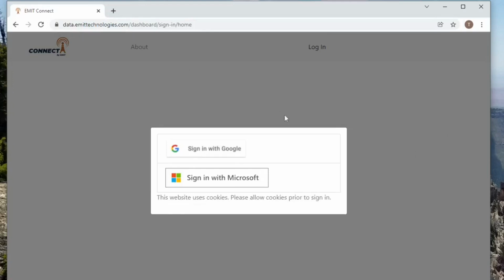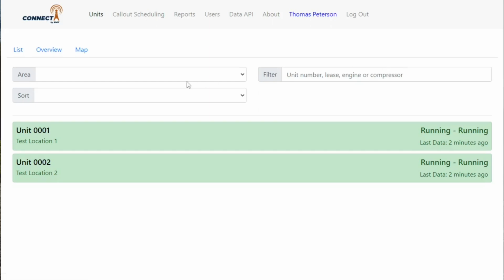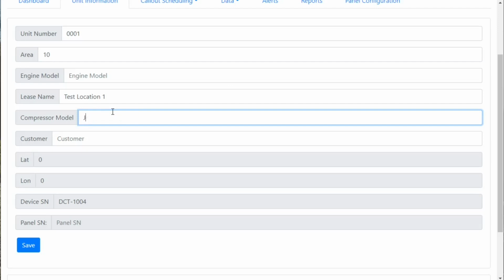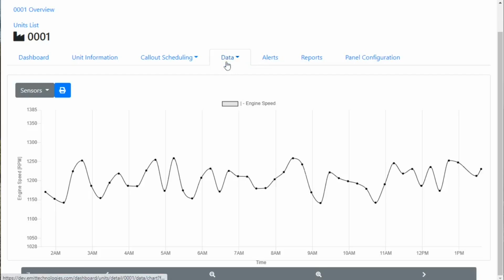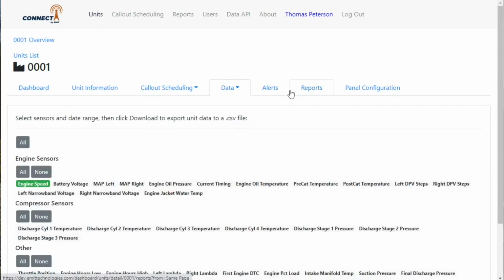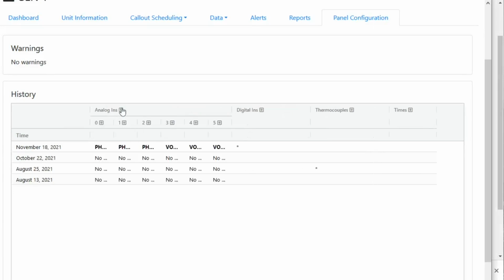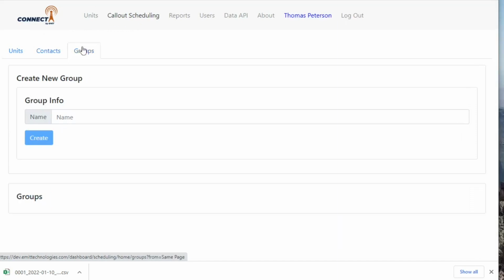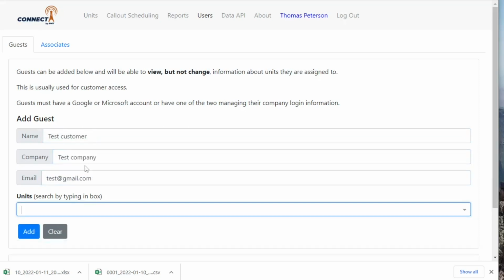EMIT Connect Web Portal Overview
This overview shows how different parts of the Connect site works